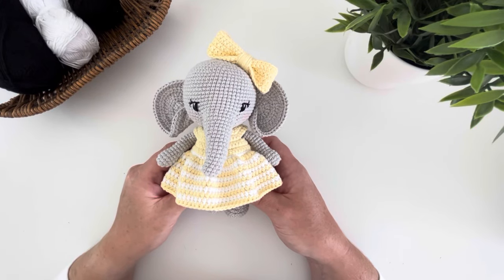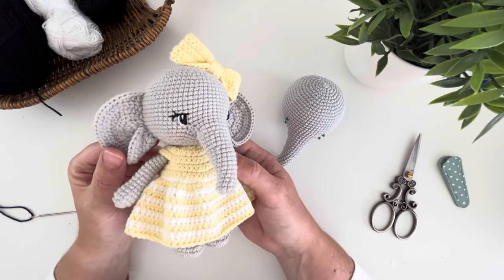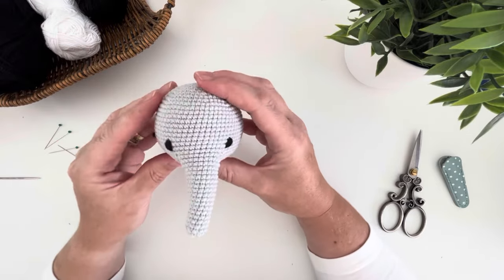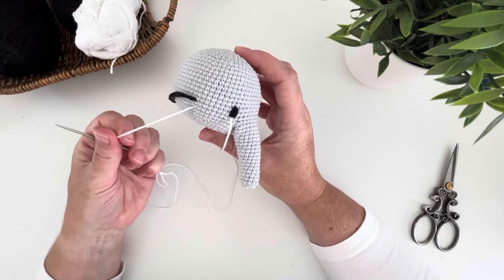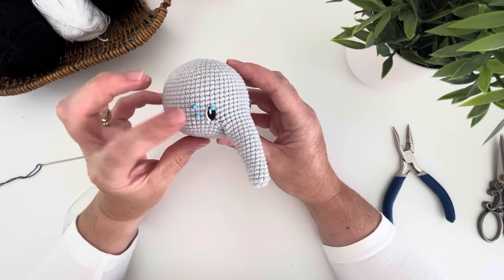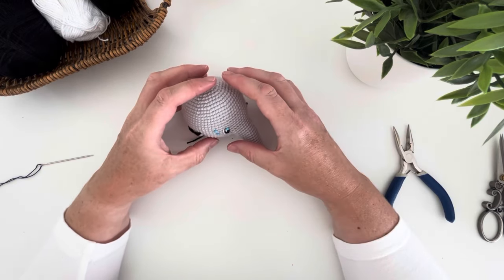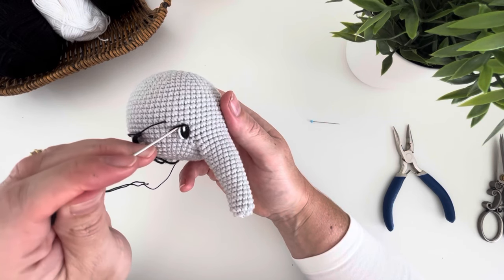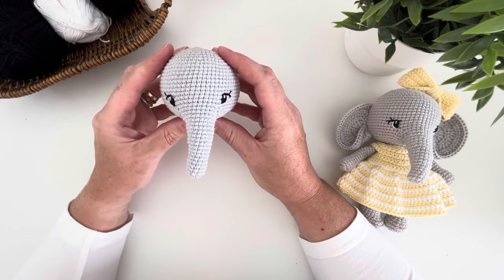How to embroider CUTE EYES on amigurumi - Beginner friendly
This beginner friendly tutorial will take you through every step you'll need to make the most beautiful embroidery eyes; perfect for any of your amigurumi crochet projects! So if you are new to embroidery eyes, this tutorial is perfect for you!

To make these embroider eyes, you will need the following materials & tools.

- Black sport weight cotton yarn
- White DK weight cotton yarn
- Black embroider thread
- Tapestry needle
- Scissors
- Small jewellery pliers (optional)

In this tutorial, I use my Lottie the Elephant as an example, you can find Lottie's amigurumi pattern in my Etsy shop.